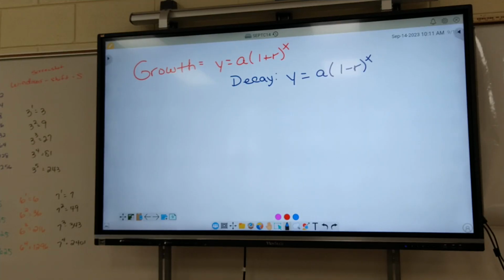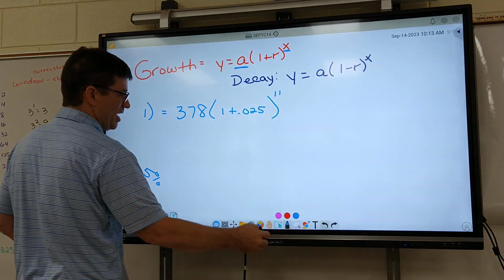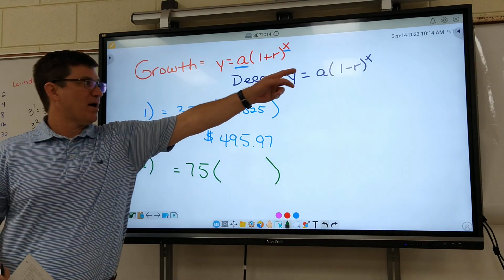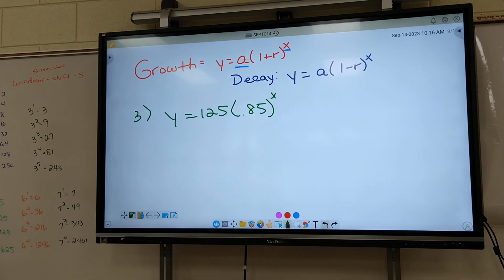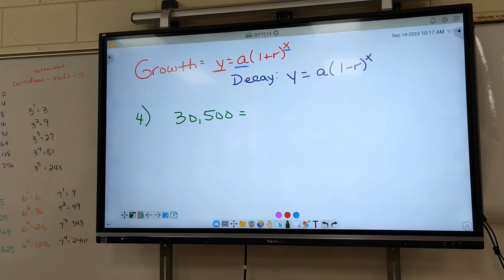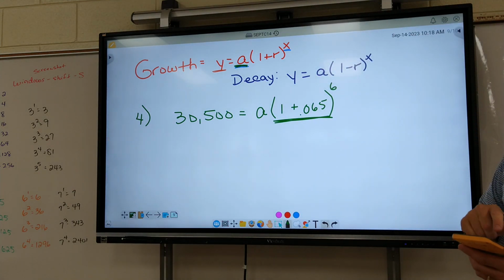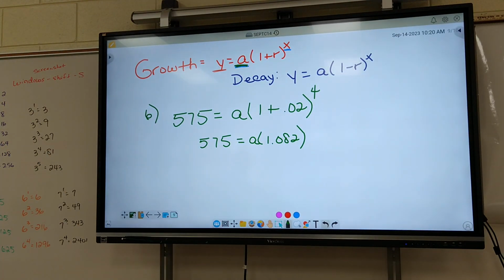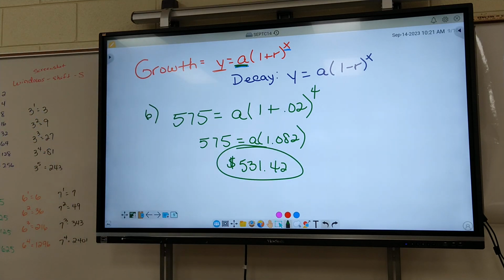growth and decay #1 - Sept 14